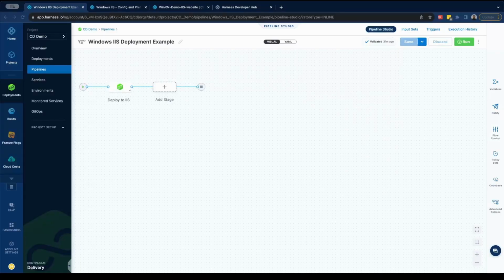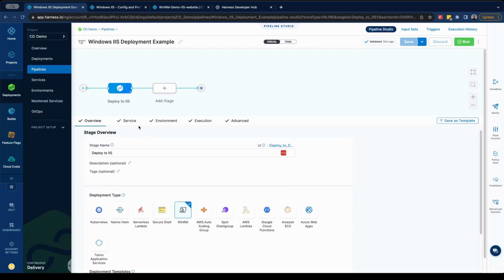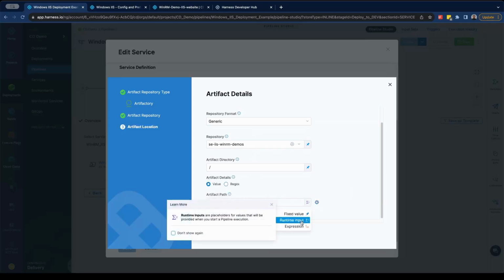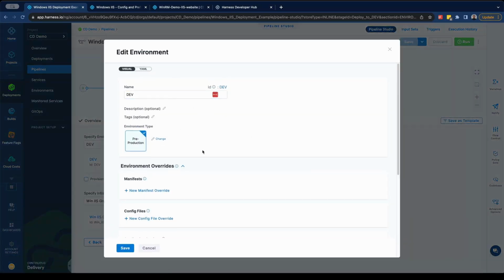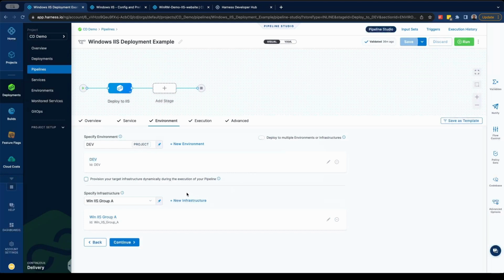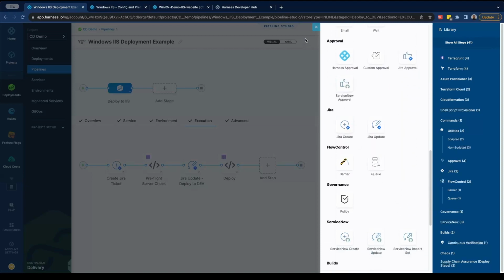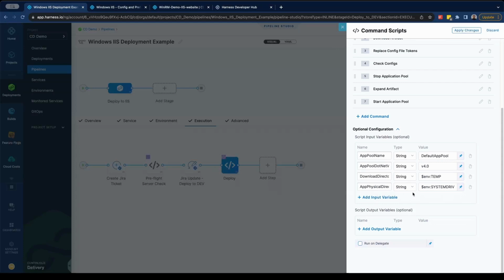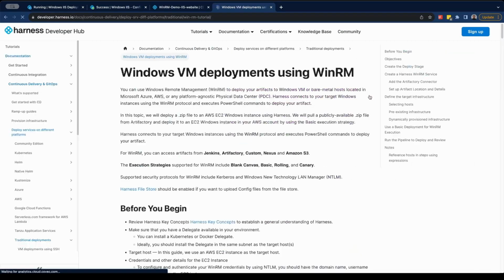Harness IIS Deployment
Here's a tutorial on how to deploy to IIS Servers via WinRM.